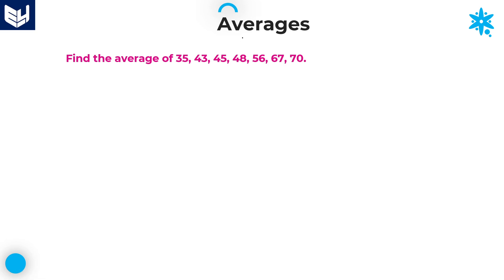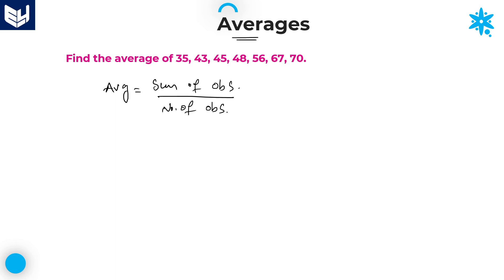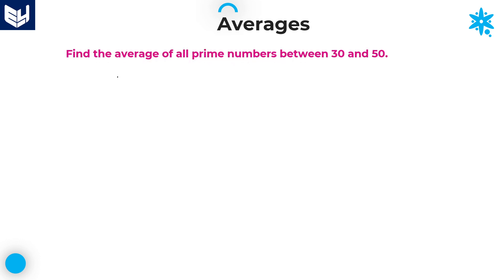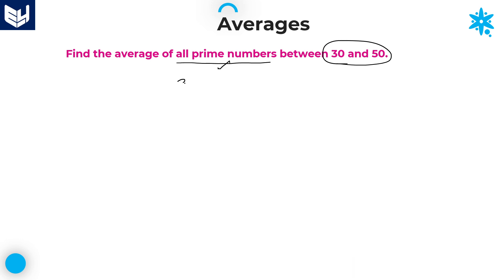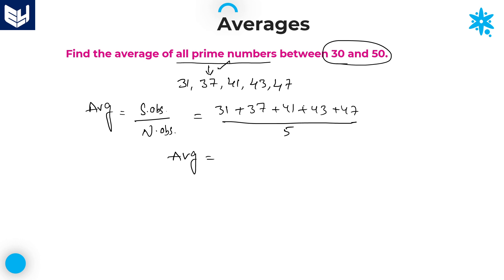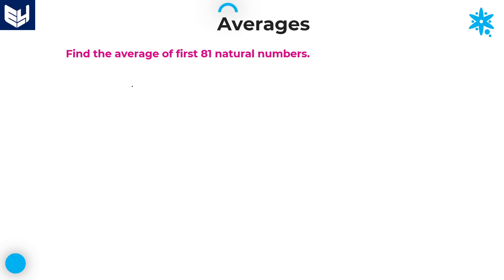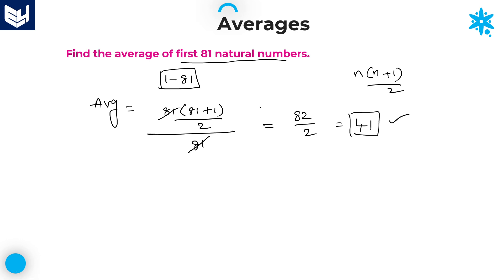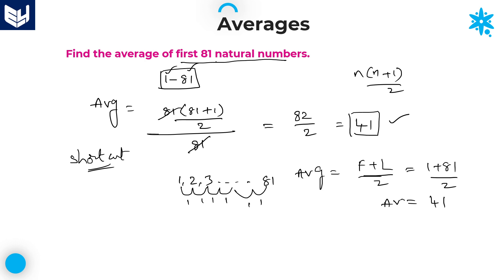Averages aptitude | Prime Numbers | Part- 03 | Bharath Kumar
Aptitude - Averages
Examples on
 - Prime numbers between 30 & 50
 - First 81 natural Numbers